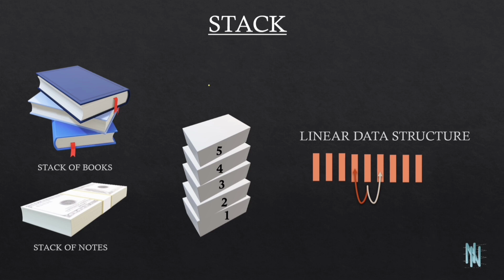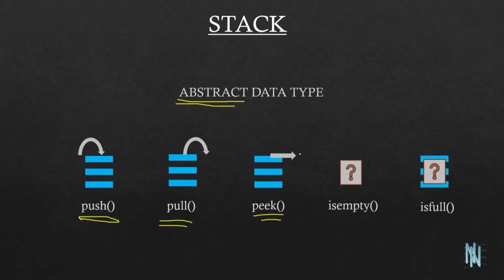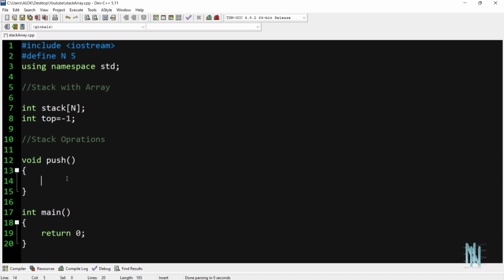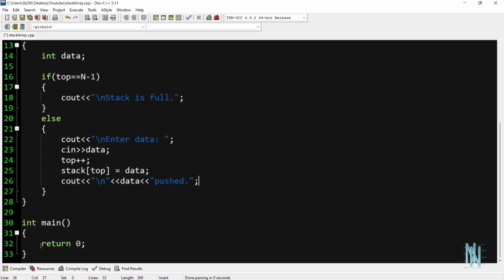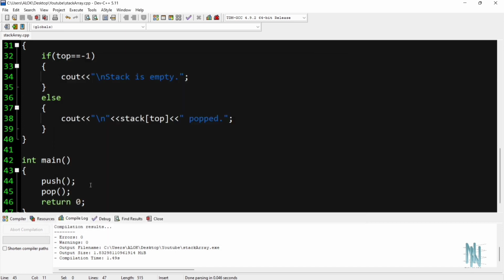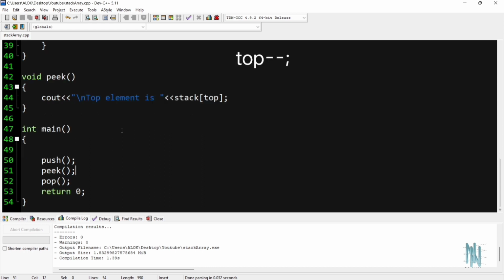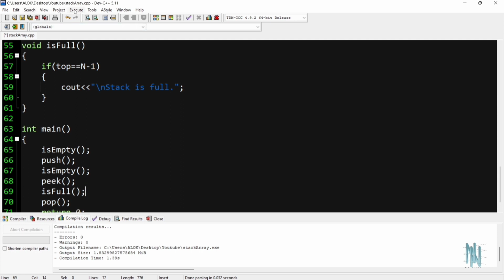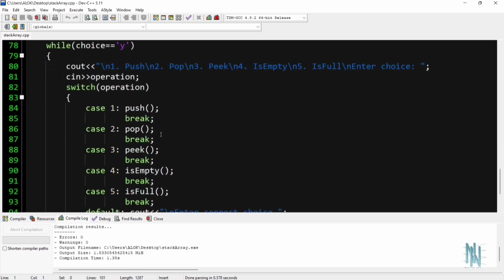Stack using Array || Data Structures and Algorithms || Next Is Now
This is the fourth video of the series "Data Structures and Algorithms".
Hope you guys loved it!!

|| Please ignore background train horn ||

* pop operation:

void pop()
     if(top==-1)
          cout  "Stack empty.";
     else
          cout  "Element popped: "  stack[top];
          top--;

please use output operator after "cout".